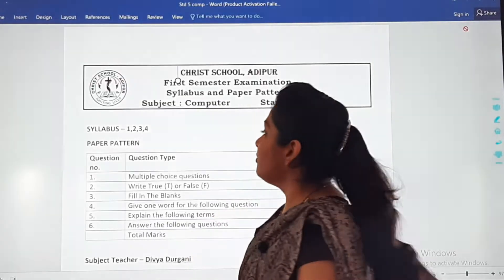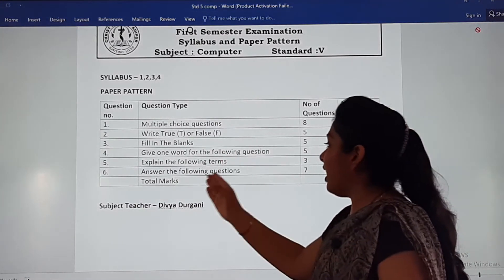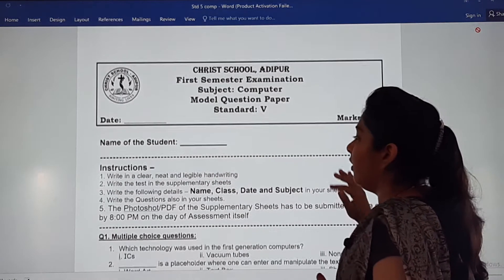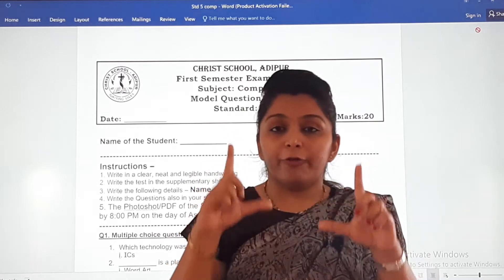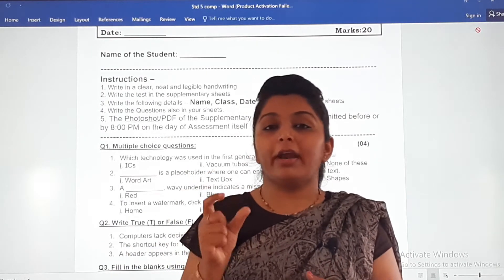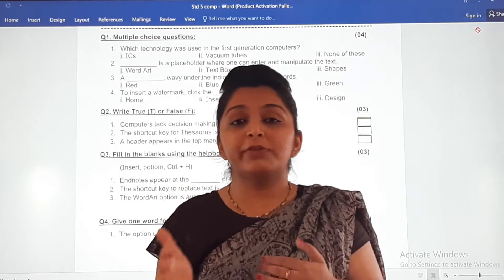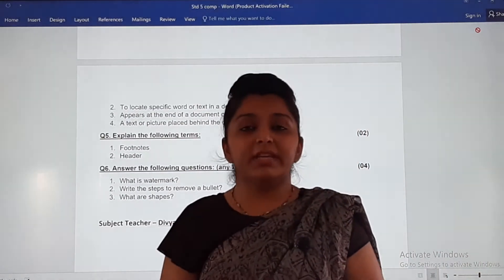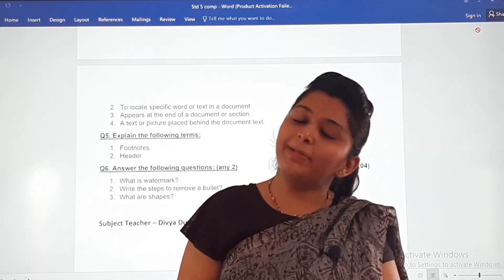STD : 5 // Computer // Revision and guidelines